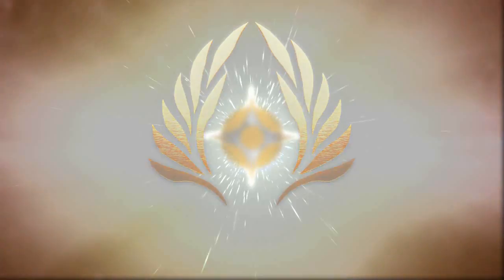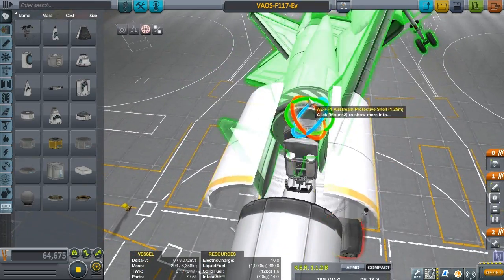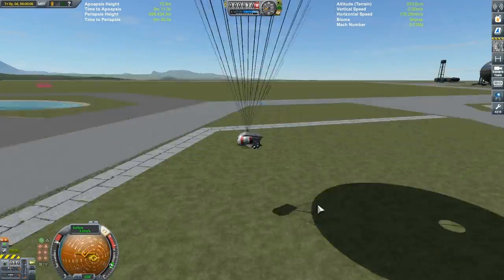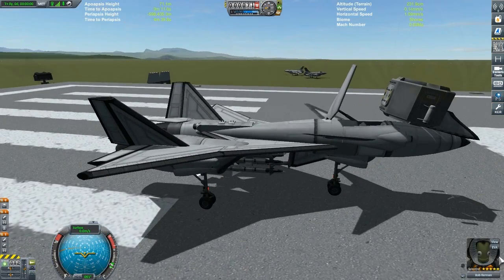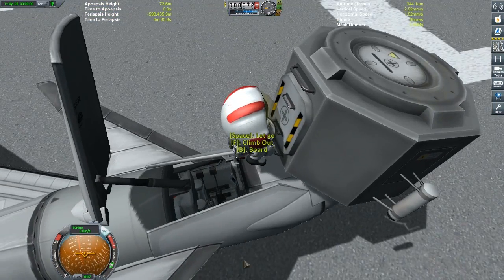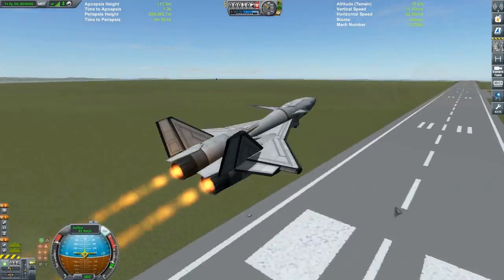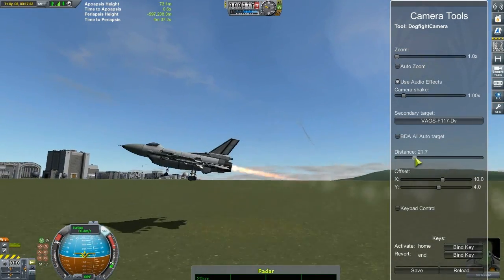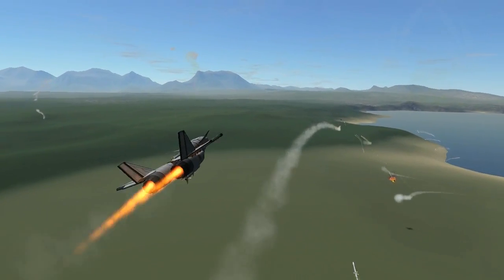BATTLE TESTING THE JETS! Kerbal Fighter Jet in KSP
Some redesigns of the cockpit and battle testing but ultimately, I discovered that it comes done to functionality and looks. The fairing cockpit idea is a good one but not very reliable. All in all I would rather have a reliable ejection system with a speed cap then one a unreliable system that's fast. But personally, I liked the drone F-117 better. Please enjoy!

Shell Shock - Impact - EP by Masseve (Chopped sped up)

EDITING SOFTWARE

RECORDING SOFTWARE

Fraps 3.5.99

RIG INFO